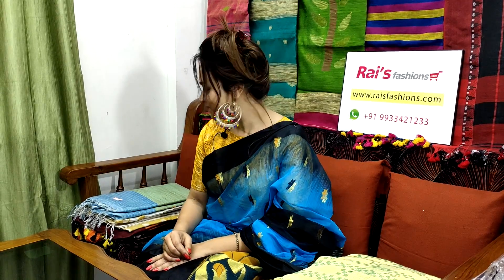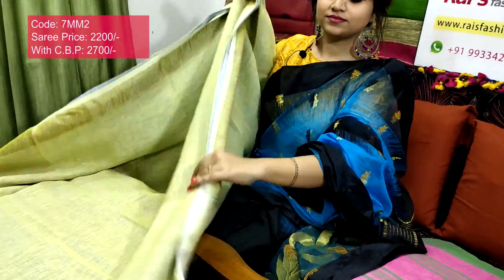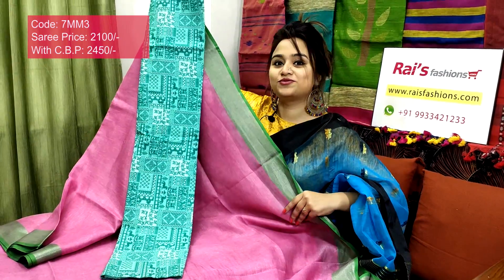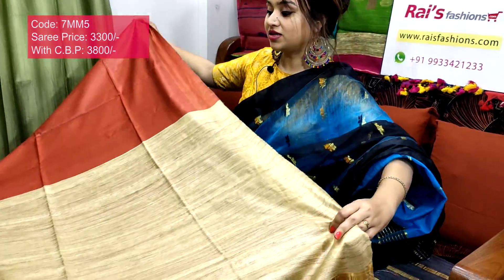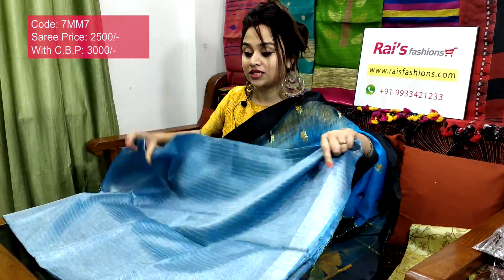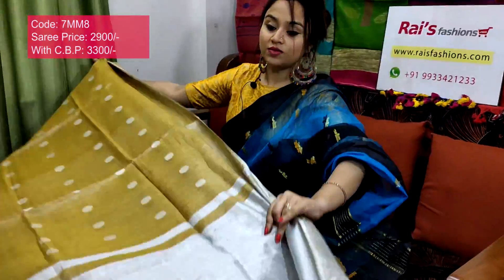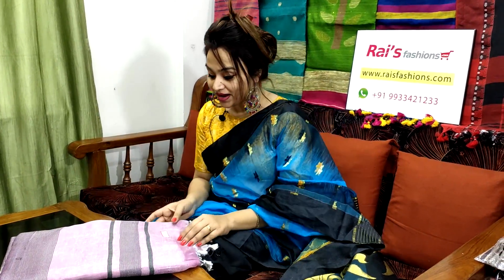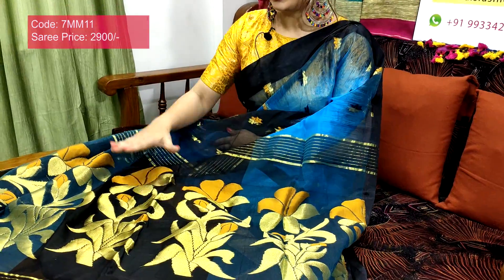Explore An Amazing Collection Of Modern Handloom Sarees (17th March) - 7MM